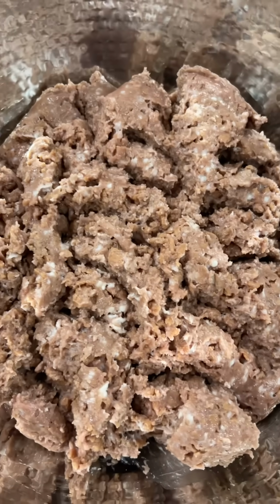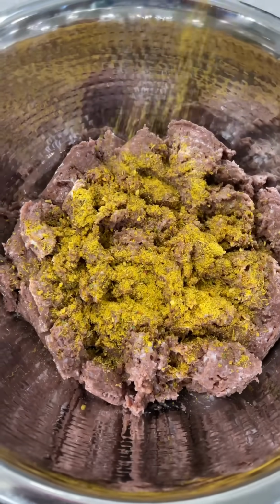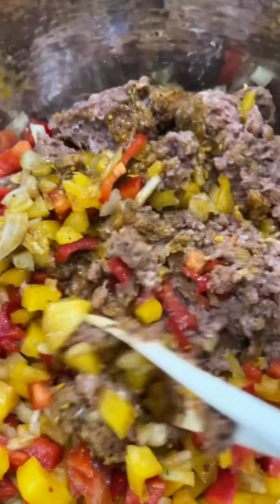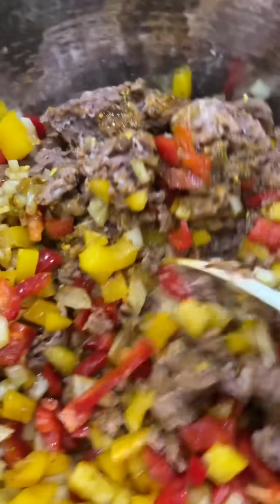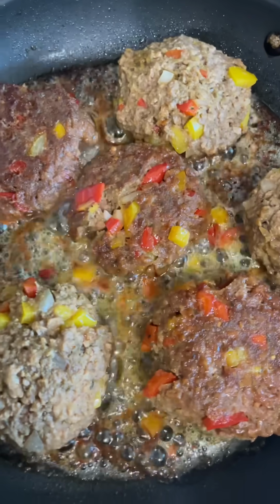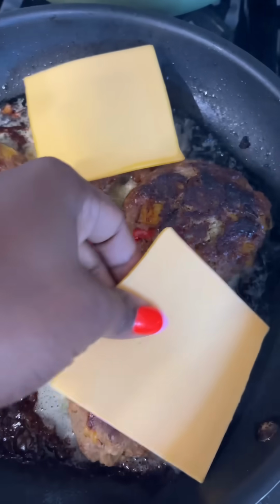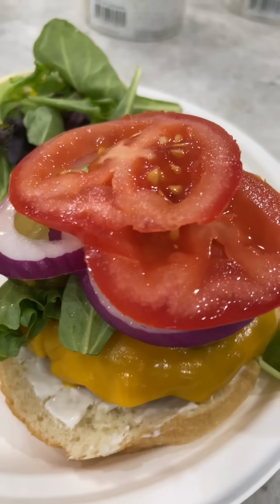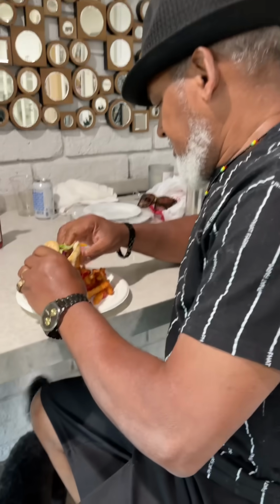Sunshine burgers using my new Sunshine seasoning available July 8th!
Family get into this Sunshine burger!! Y’all got your calendars and email reminders ready for ☀️ tomorrow?? I can’t wait for you guys to try it!!